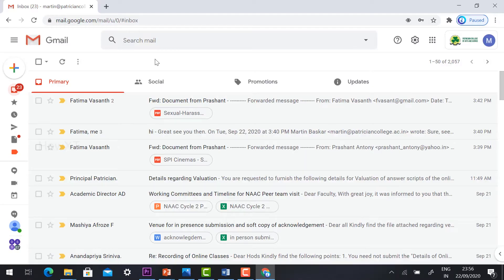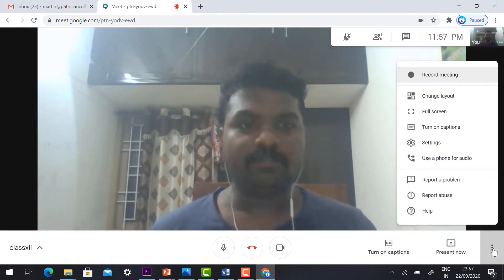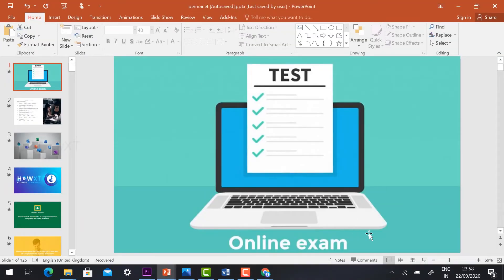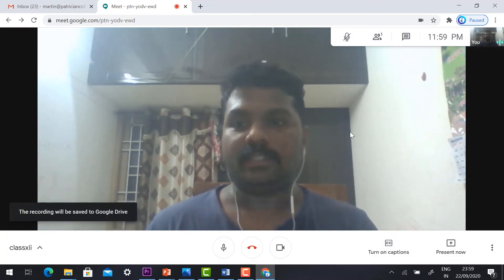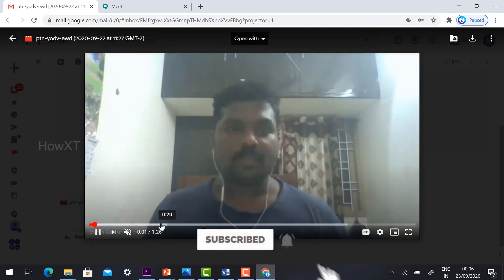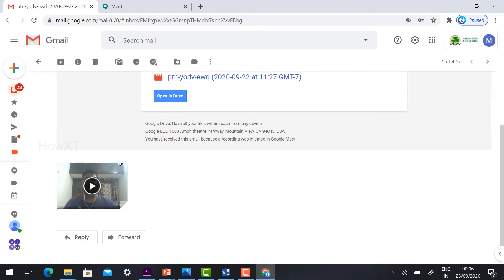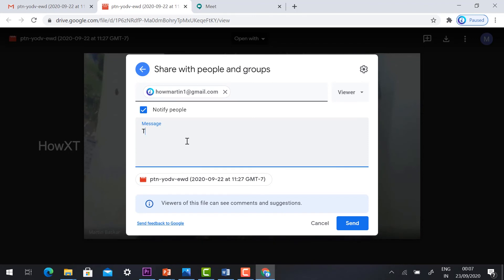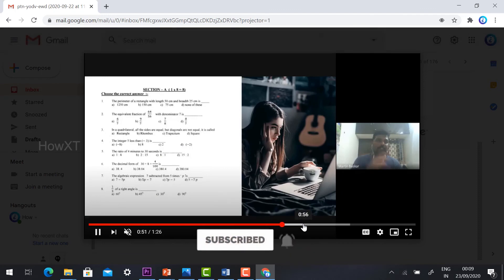How to Record Google Meet and Share the Video with Students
This video will help you how to record Google Meet and Share the Video with Students. Many of the students cannot able to attend online class due to network issue and connectivity problem using the recording option we can able to record the class and we can share the video link to the students or participants.

3) How To Auto Admit Participants In Google Meet | Auto Admit Google Meet Desktop and Mobile

6) How to use Visual Effects on Google Meet | How to Change background for google Meet

9) How to Lock Google Meet Room | How to Make Waiting Room in Google Meet for Online Class

10 ) How Teacher Can Delete Class on Google Classroom | How Teacher Can Remove Students Google Classroom

Image and Video Credits : Google Images and Pexels, Freepic